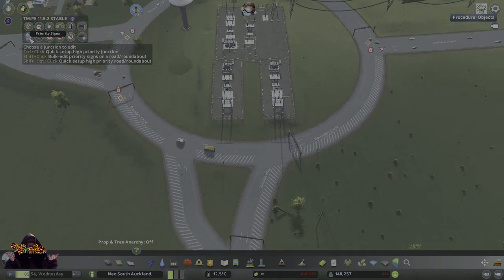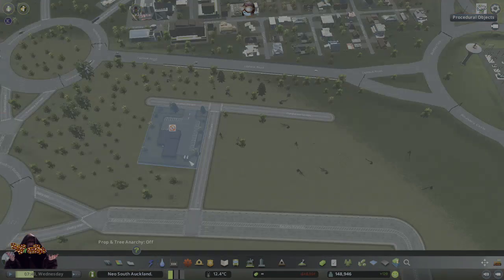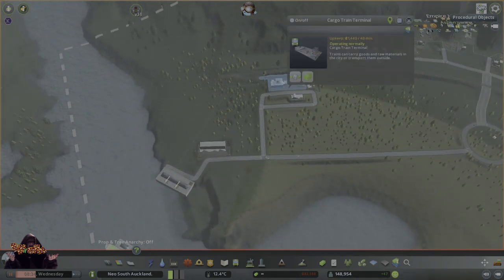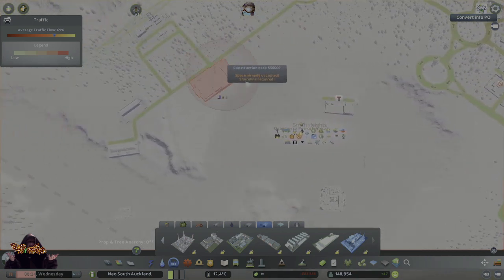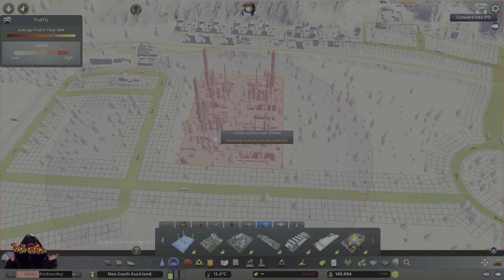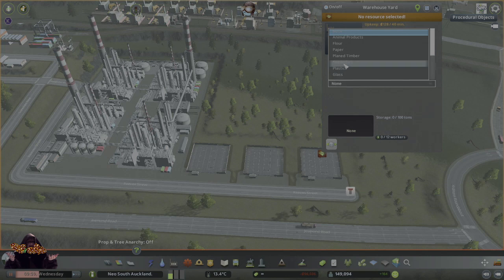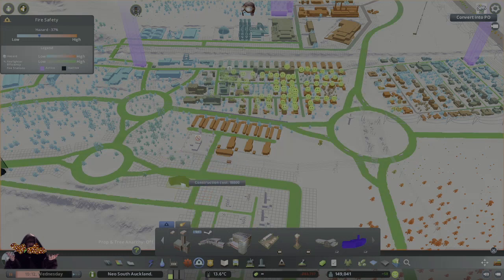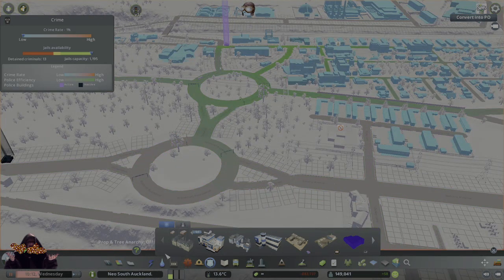You are meant to be building Industry? Well we did - Eventually - in Neo South Auckland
So the stream was meant to be about building industry. So we spent about 1/3 of that stream building industry - the oil industry in Neo South Auckland.

Neo South Auckland - a Mixed Reality City in Cities Skylines -- Watch live